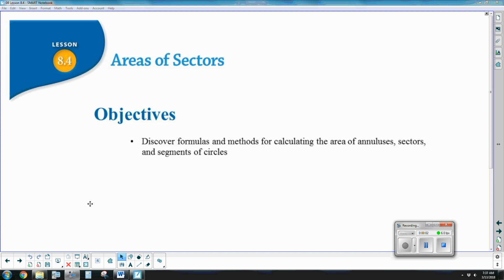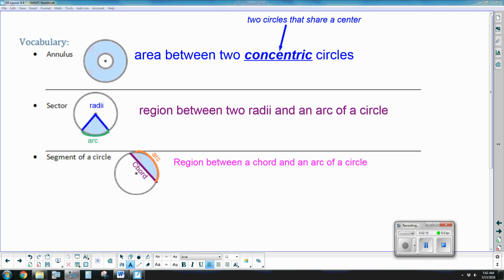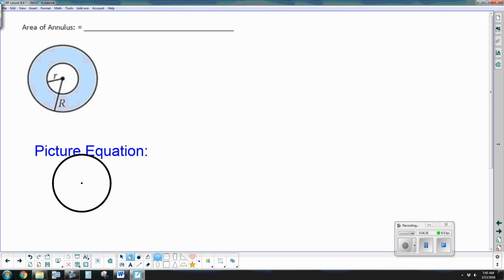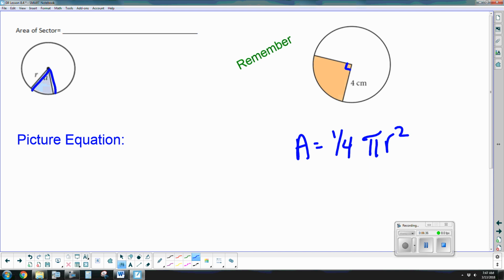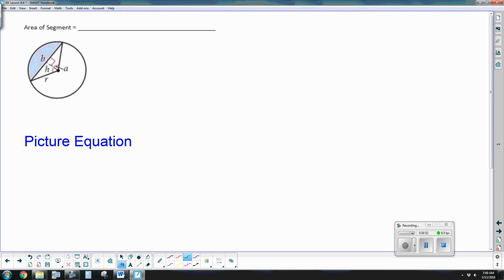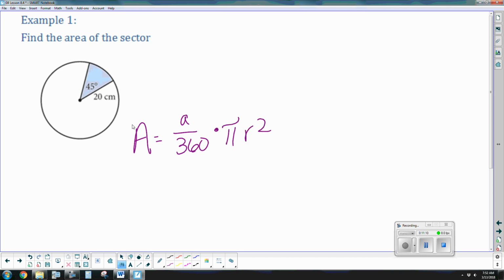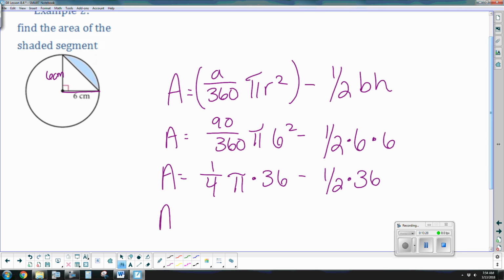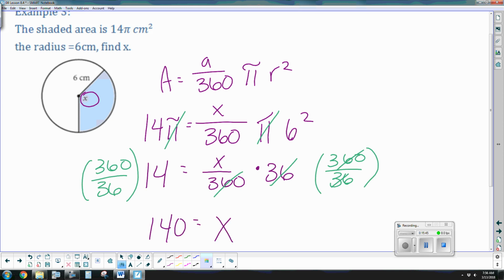Blaufuss Geometry Ch8 4